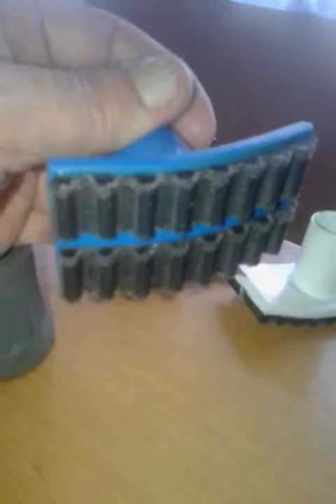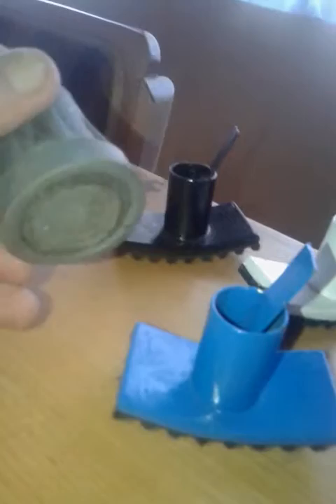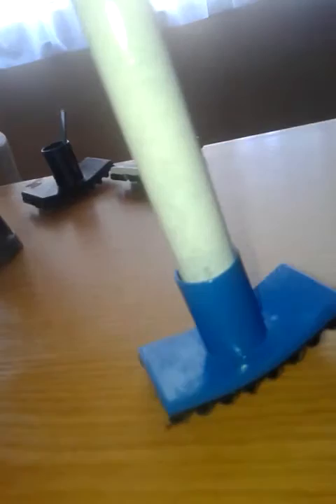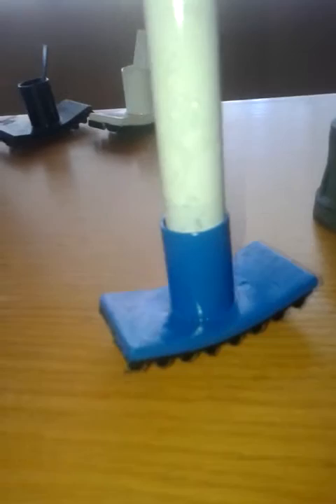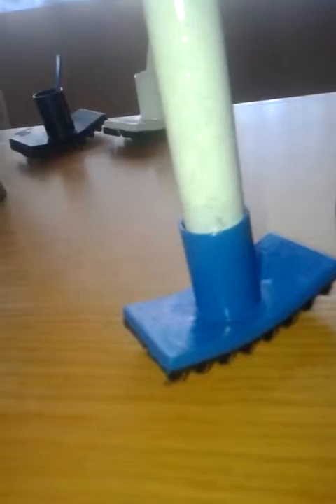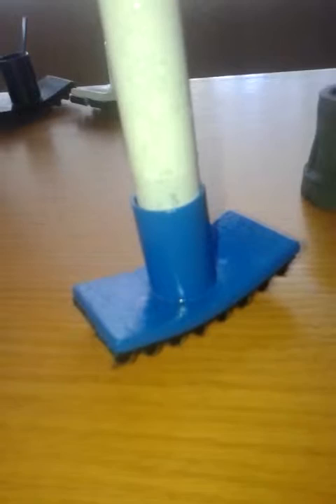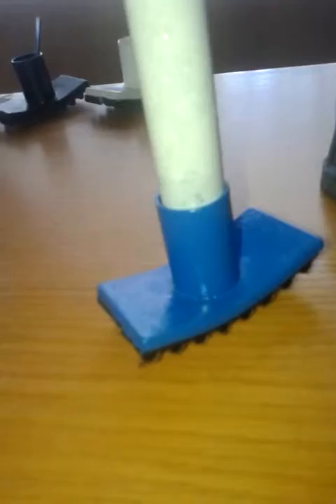Video crutch rubber for crutches/walking frames and walking sticks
The new selution for crutch/walking frame/walking stick rubbers. email me for more info on avail in all colours and size and sending world wide .Stop replacing and this product is your safety and comfort.I am the patent holder and manufacturer